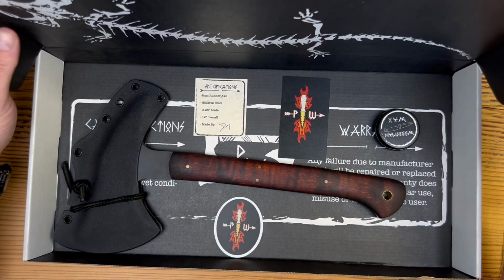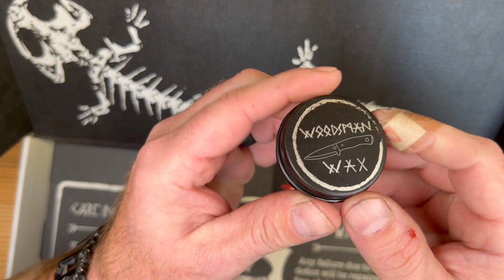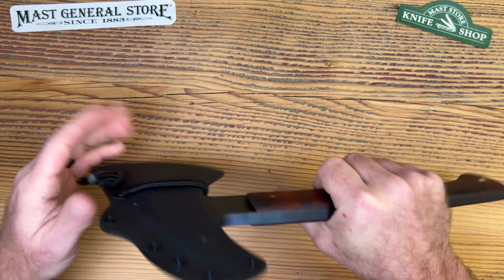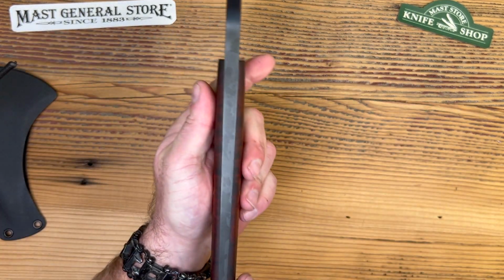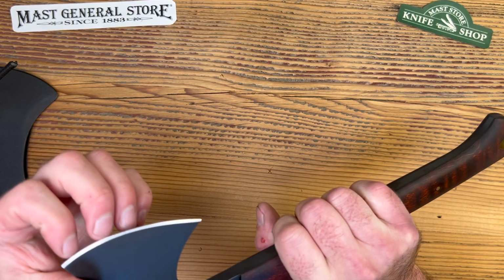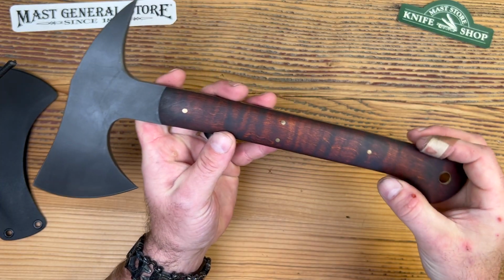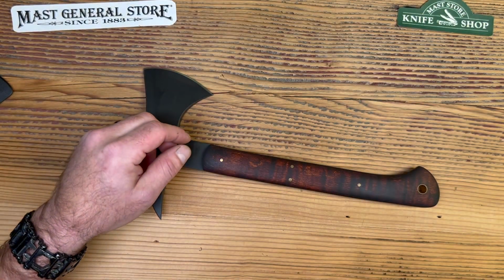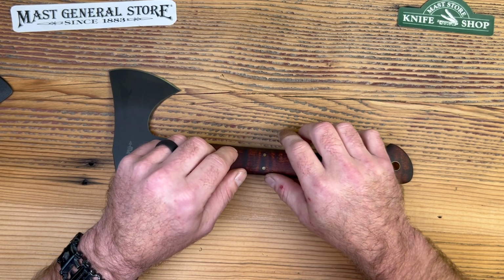Primitive Woodsman | Rum Runner Axe | Buy-it-for-Life Quality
The Rum Runner Axe by Primitive Woodsman is another example of heirloom quality craftsmanship from Josh Morgan. This axe is hand crafted in Boone, NC and is as tough as it is beautiful. At the core is a full tang that is tapered to keep the balance just right. The 80CrV2 steel takes a quick edge and is the preferred steel for working tools as it can stand up to strikes and prying. The black oxide finish helps protect the steel from the elements while the quick release Kydex sheath protects you from the sharp blade and point. The handles are either curly maple or composite rubber. The size and weight make the Rum Runner Axe great for camping, backpacking and prospecting. We hope you enjoy this unboxing video and full review of the Rum Runner Axe from Primitive Woodsman.

🌟 Key Features 🌟
- Josh Morgan design, hand-crafted in Boone, NC
- 80CrV2 black oxide coated tool steel
- Full, tapered tang - head and handle are a single piece
- Buy it for life quality materials and construction

SPECS  ⬅️
🇺🇸 Made in the USA 🇺🇸 Boone, NC
Price: $575
Blade Material: 80CrV2, black oxide coated
Handle: Composite rubber or Maple
Blade width: 3.5 inches
Total length: 13 inches
Weight: 1 lb 6 oz
Sheath: Kydex

STORE LOCATIONS ⬅️
Original Store - Valle Crucis, NC

CREDIT: The Knife Steel Comparison Chart data is presented with permission from Dr. Larrin Thomas and was sourced from his book - Knife Engineering (c)2020. Additional steels have been added, independently, since 2020. Some data is subjective and should be used for comparison purposes only.